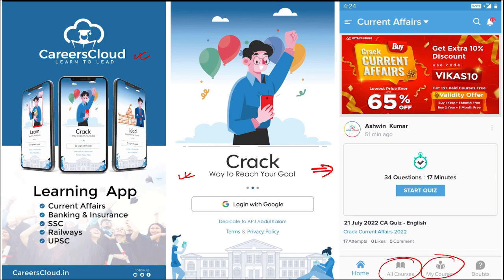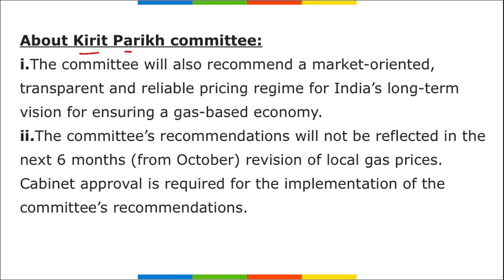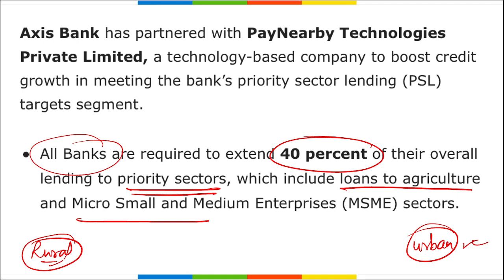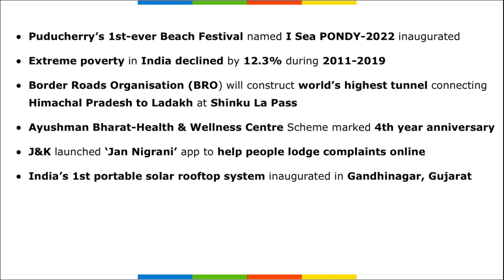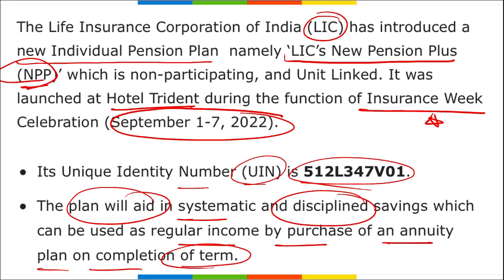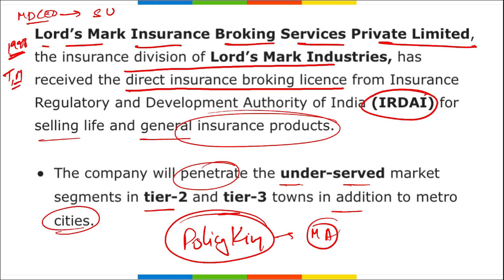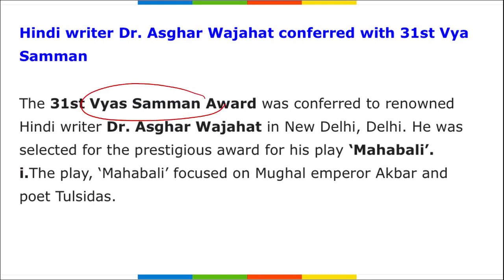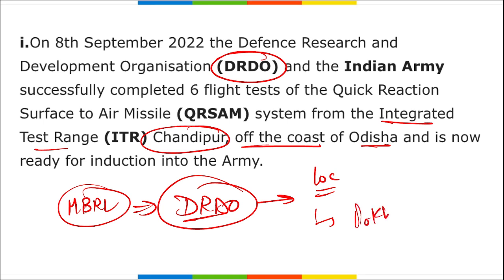Current Affairs 9 September 2022 | English | By Vikas Affairscloud For All Exams